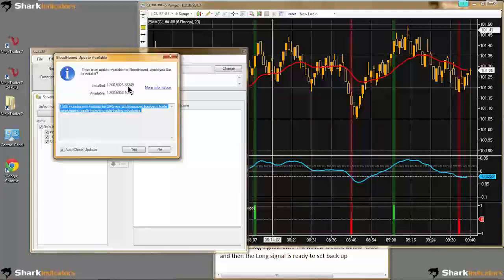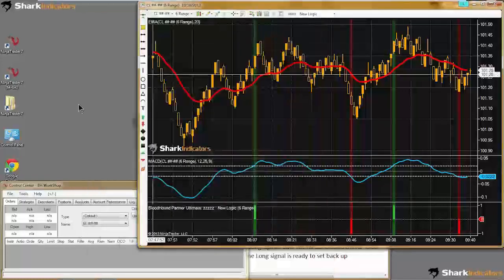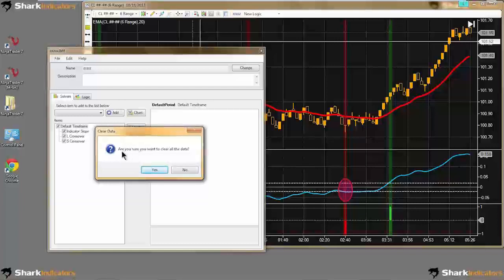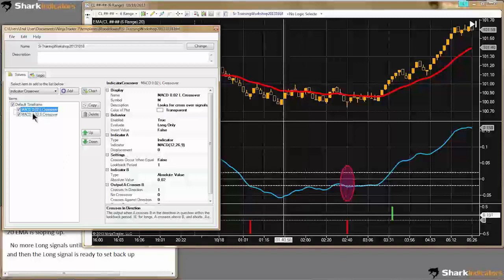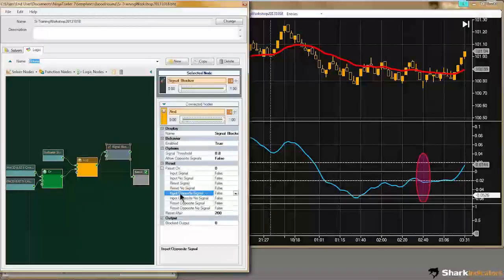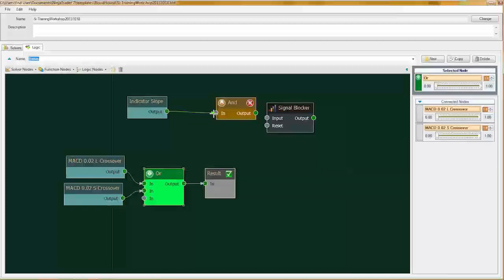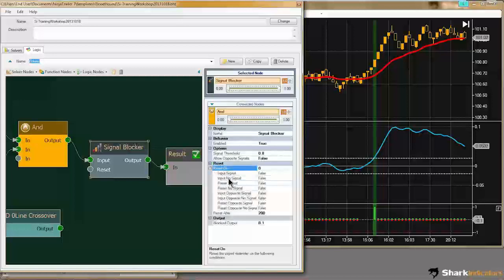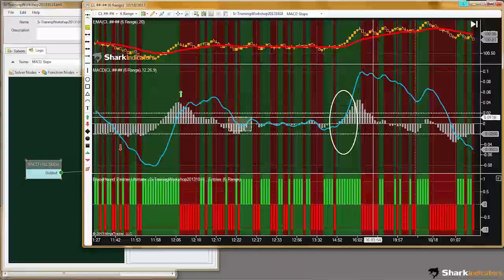BloodHound Workshop - Allowing Only 1 Trade per Direction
The theme of this Workshop is blocking additional signals in the same direction after the first trade signal occurred. For example, the first Long signal occurs, from the MACD, and then a second Long signal occurs. But, the secondary Long signal is not wanted unless the MACD reset condition is met. That is what this Workshop will teach you, starting at the 11 minute mark.
Before getting started, we answer a few questions. I demonstrate updating BloodHound to the newly released v1.2. Next, how to remove NinjaTrader's "Set Default" stored settings. When you add BloodHound to a chart and it automatically loads a BloodHound file, this will show you how to stop that from happening.
Items used in this workshop:
Solvers
*    Crossover (solvers)
*    Slope (solvers)
*    Signal Blocker (function)
Indicators
*    EMA
*    MACD